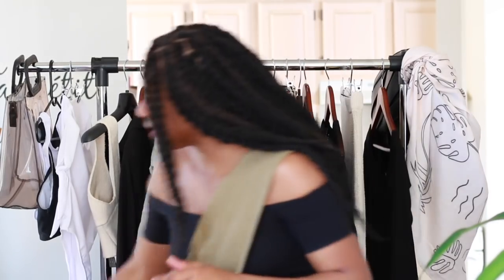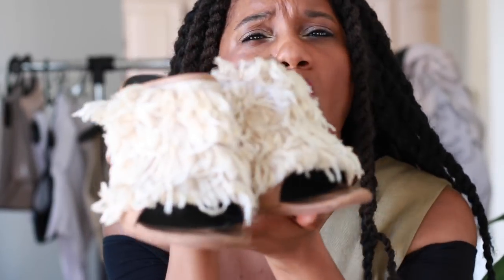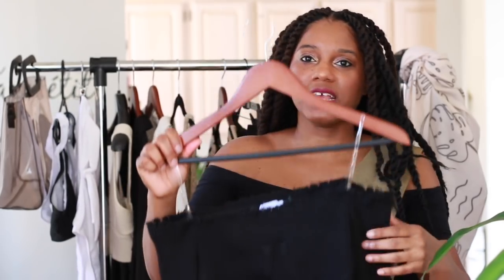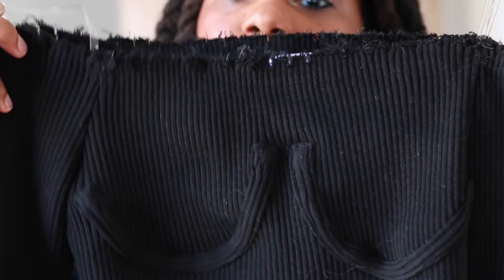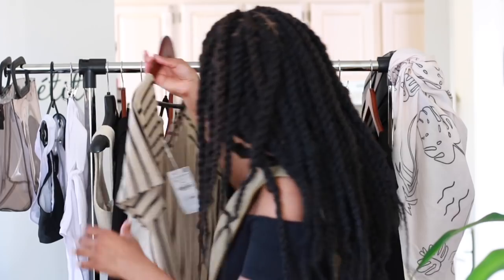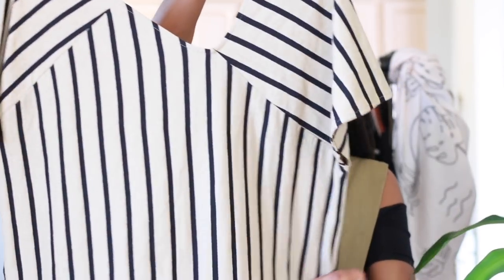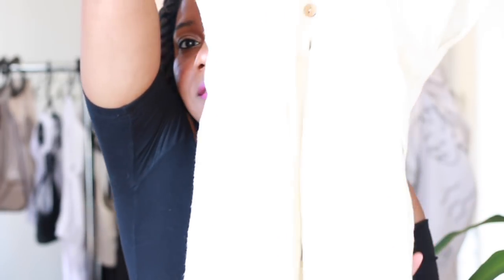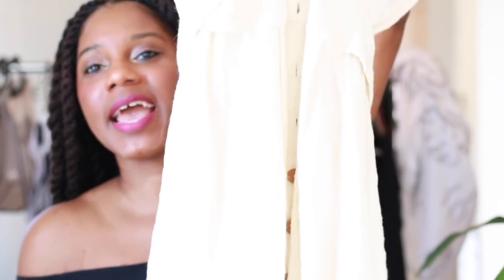What I Packed for Tulum, Mexico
VIDEOGRAPHY: Rose Lazard
EDITING/TALENT: Monroe Steele